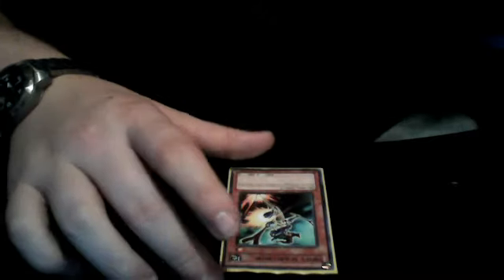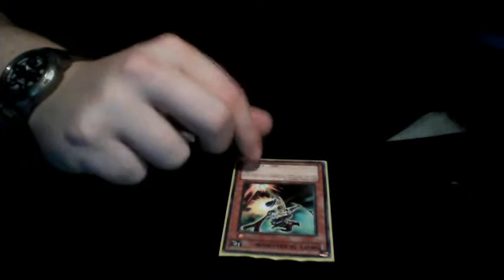rulings episode 5 piper countdown techs